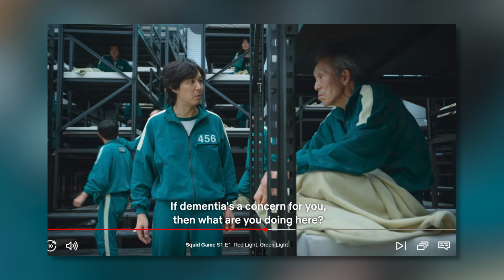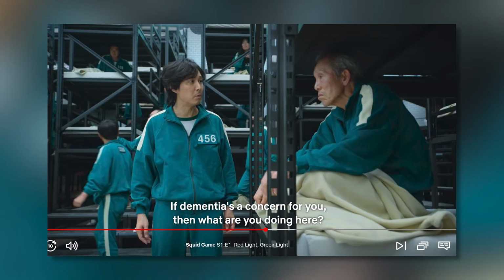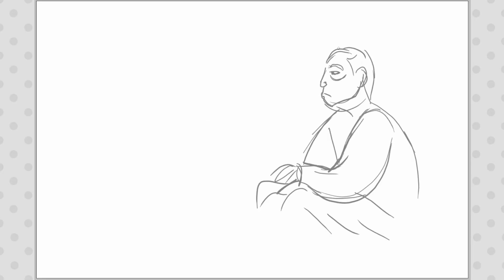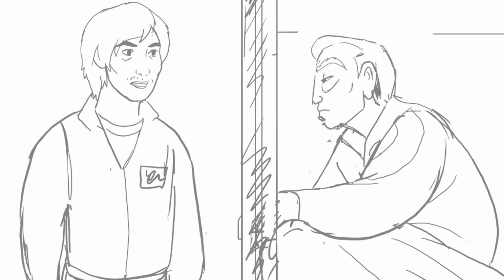IF SQUID GAME WAS MADE BY DISNEY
Happy 2022! I drew Squid Game characters in Disney's art style, I hope you enjoy :)